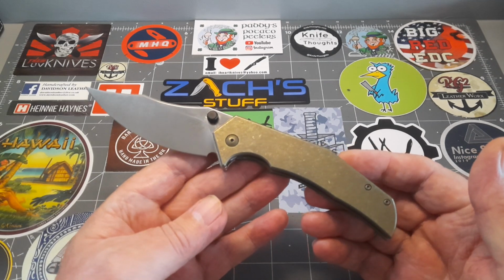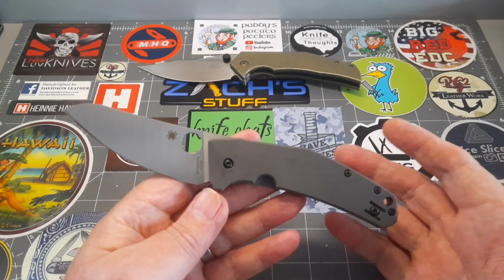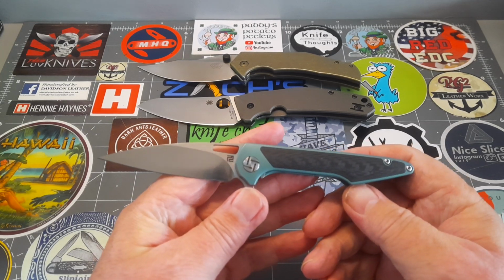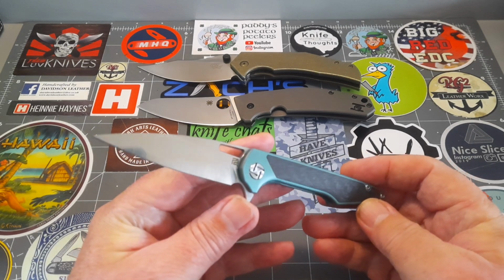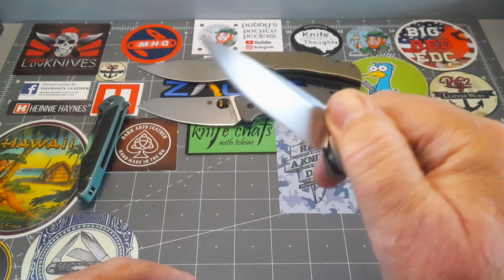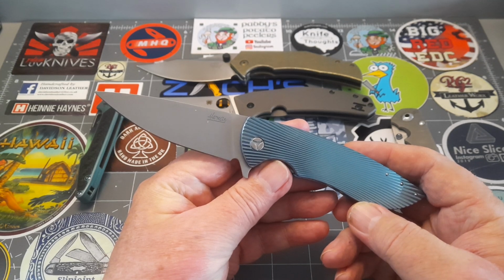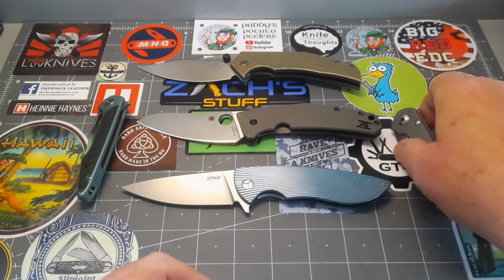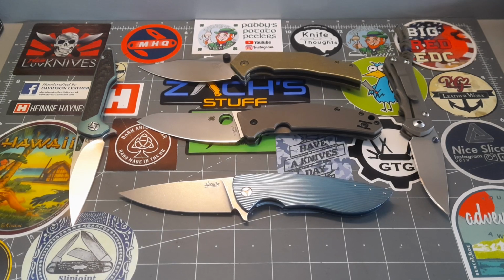My Top 5 high end knives 2020